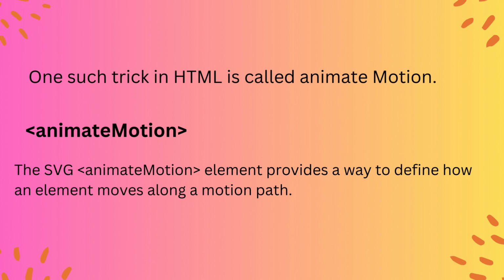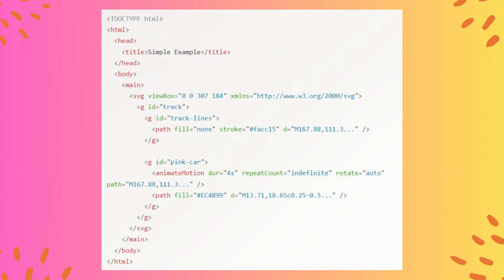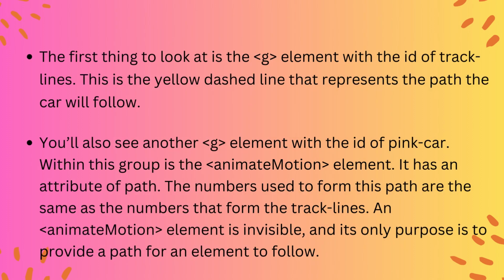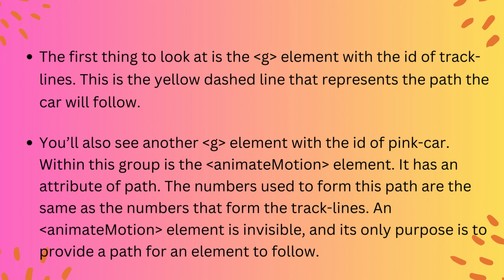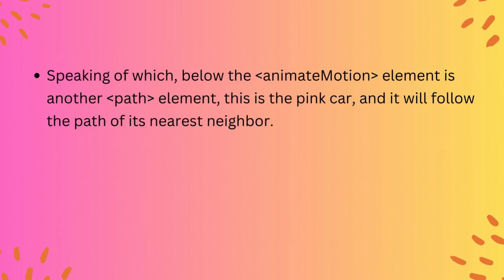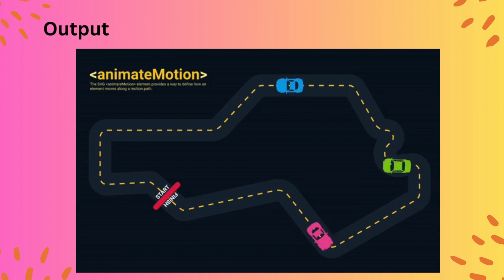How to Create Animating Cars With HTML & SVG | Full Code link attached in Description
In this video define how an element moves along a motion path. Here shares an idea of how to use it by animating race cars in an infinite loop as easily as one-two-three!